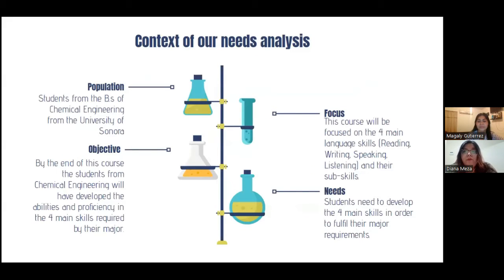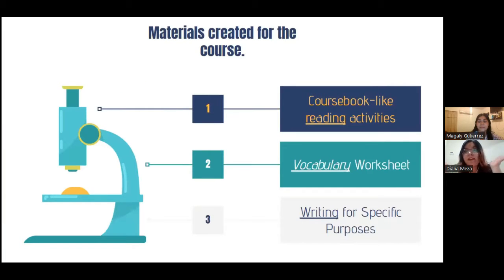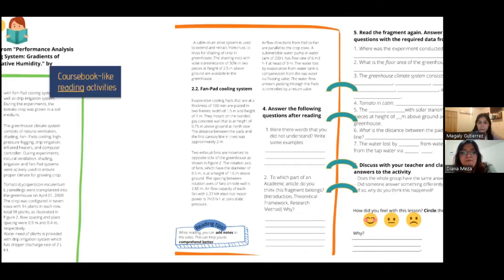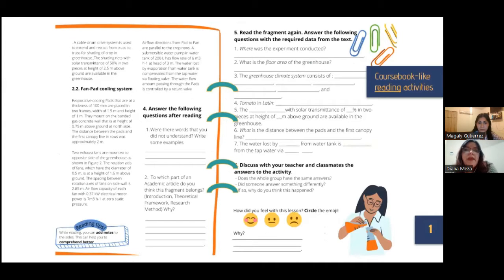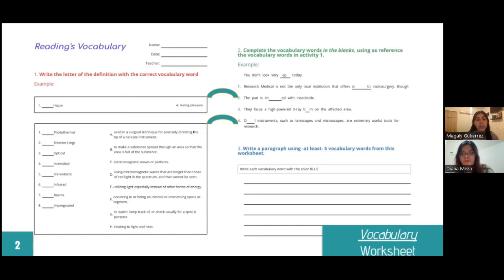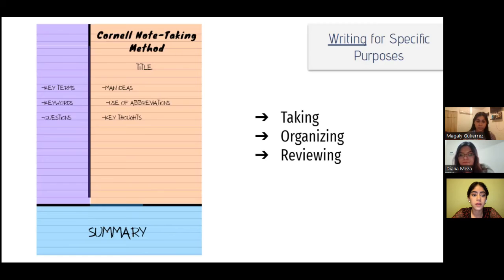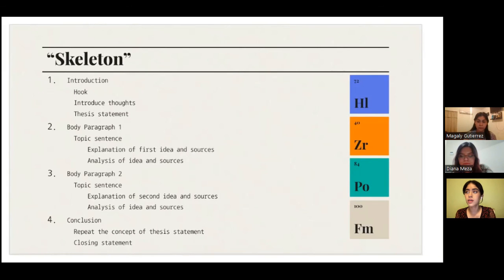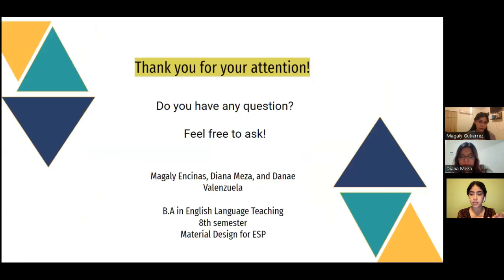JA LEI 2022| Material Design for Chemical Engineering| Class project